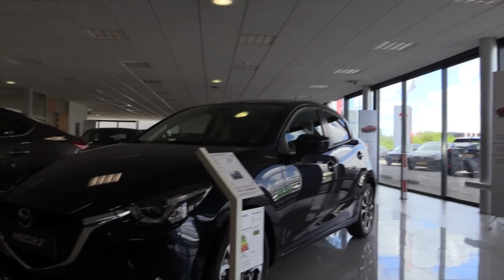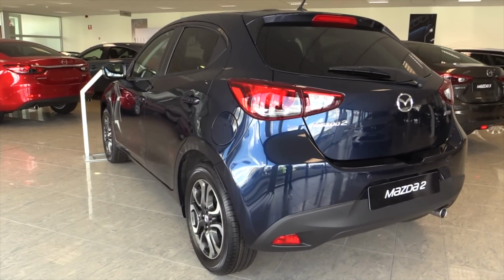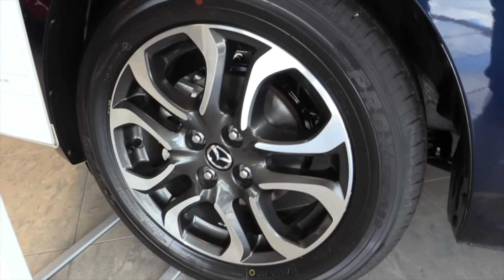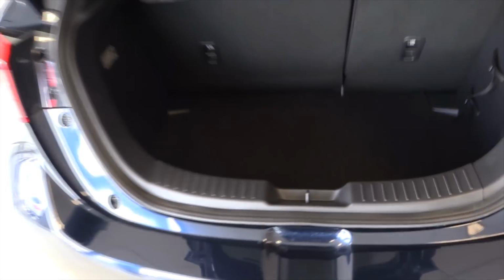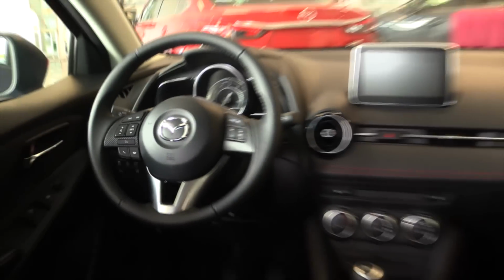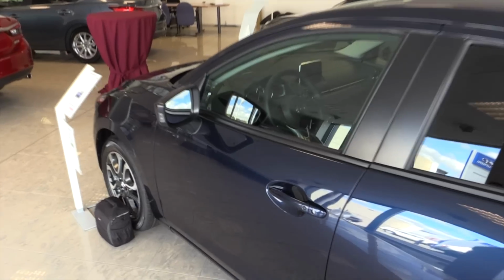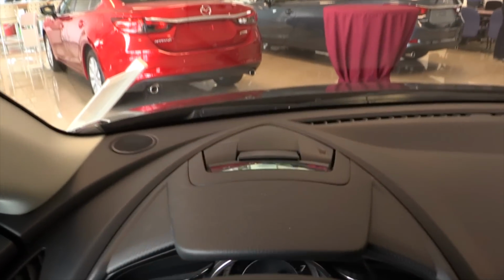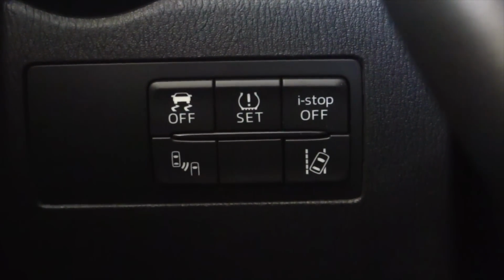Mazda 2 2016 In Depth Review Interior Exterior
Hello and welcome to Alaatin61! YouTube's collection of automotive variety! In today's video, we'll take an up close and in depth look at the New 2015 Mazda 2. This version has 90 HP.

FOR MORE INFORMATION ABOUT THE CHANNEL: In my channel you will find detailed videos of automobiles from all over the world. I have filmed all types of vehicles. I wanted to share my love for cars with everyone!